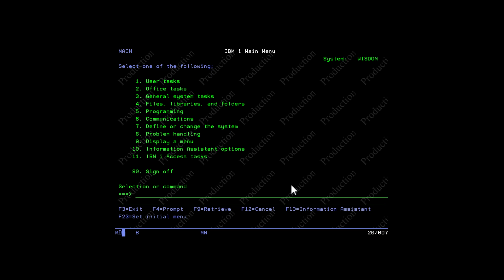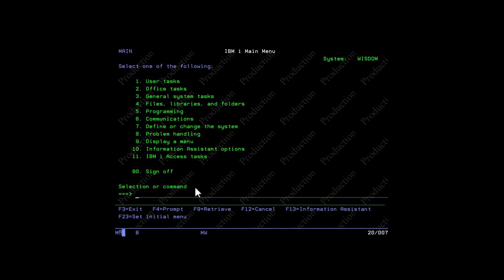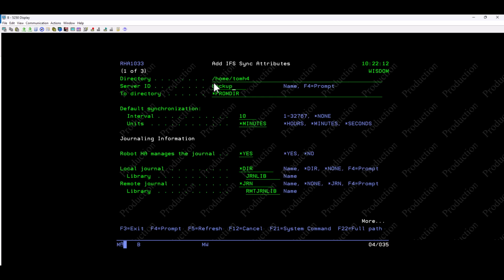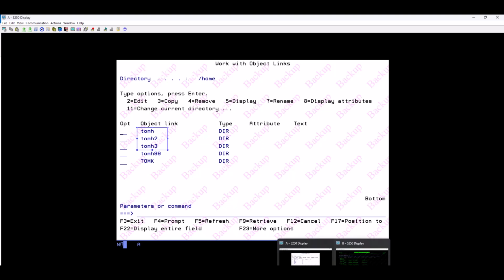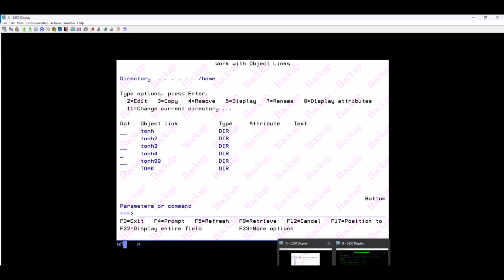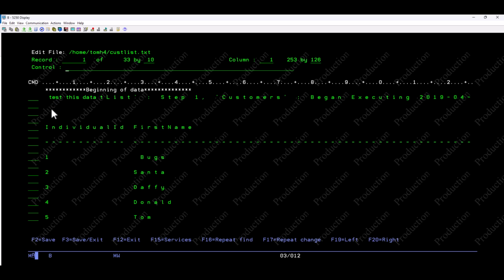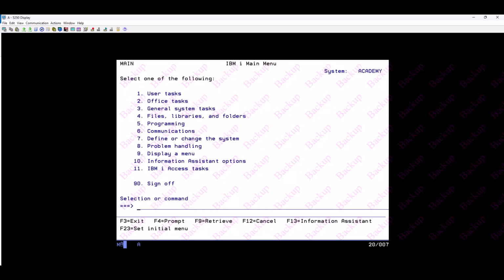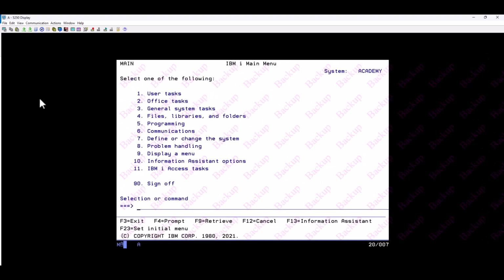Robot HA | Setup IFS for Replication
If you're interested in viewing more Robot HA How-To videos,

This video shows you how to replicate your IFS directories from one IBM i partition to another.